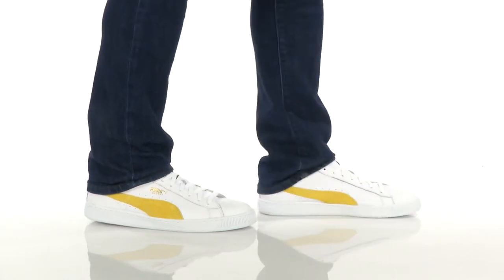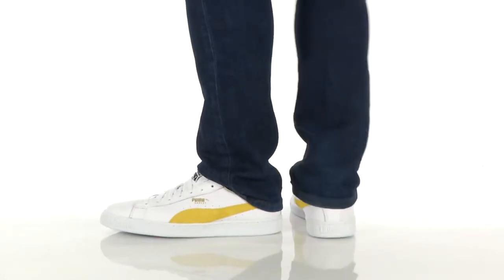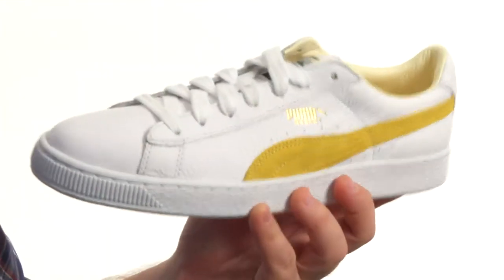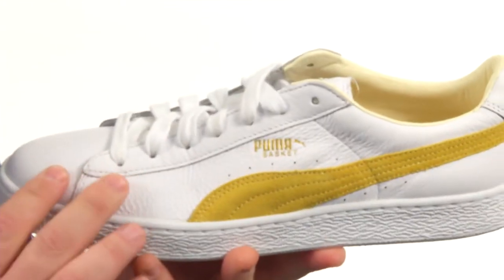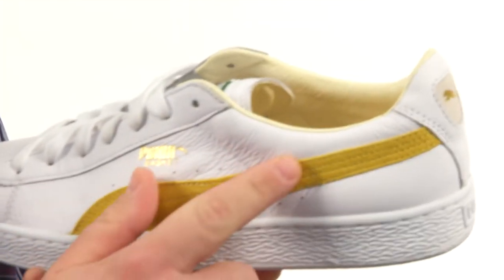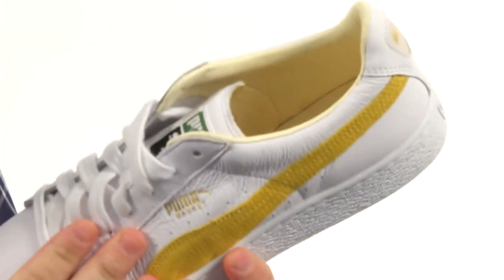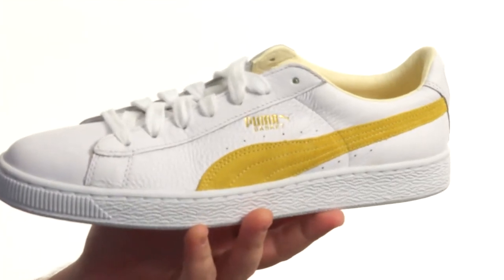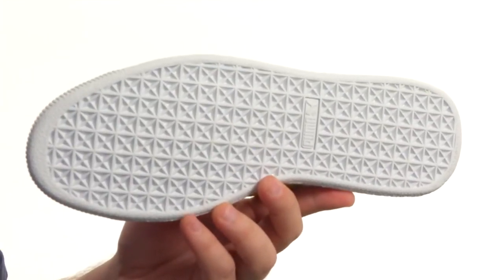PUMA Basket Classic SKU:8521485